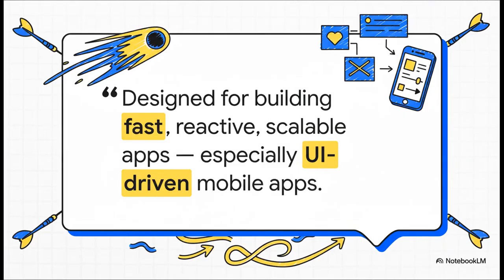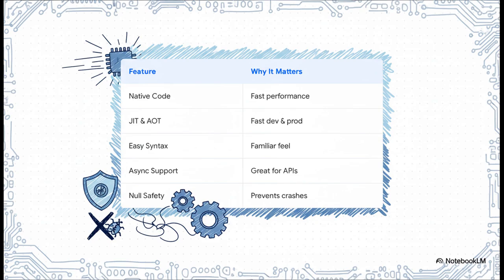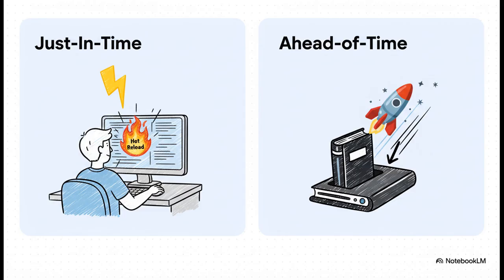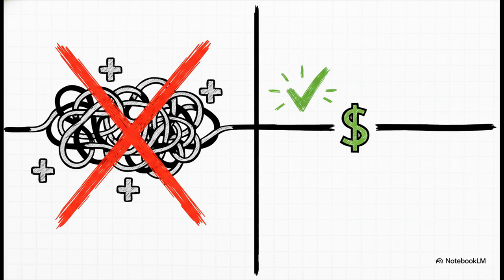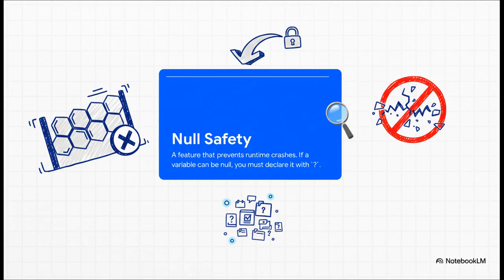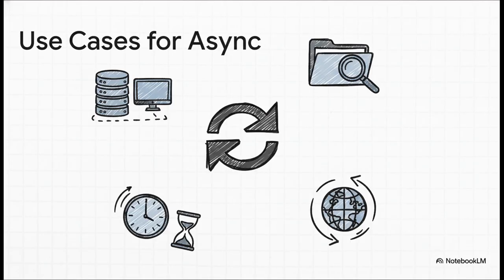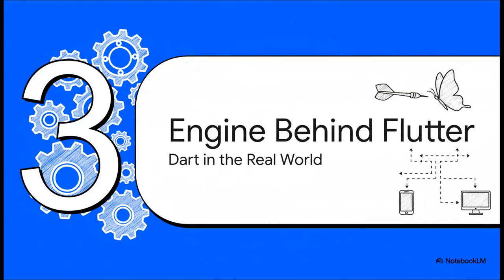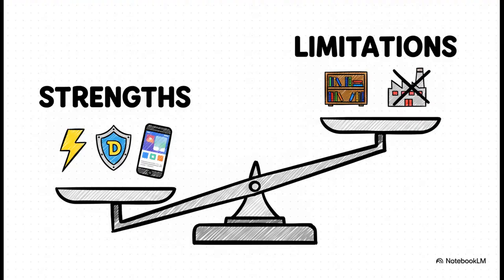Dart Programming: The Foundation of Modern Flutter Apps | Uplatz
In this Uplatz explainer, we explore Dart, the programming language behind Flutter — built by Google to deliver fast, scalable, and efficient applications across mobile, web, desktop, and backend environments.

What is Dart & why it was created

Dart vs JavaScript vs Python

Setting up Dart on your system

Functions & control flow

OOP concepts: Classes & Objects

Null safety

Async programming with Future & Stream

Packages & pubspec.yaml

How Dart powers Flutter apps

🧠 Why Learn Dart?

Official language for Flutter

Easy syntax and high performance

Supports Object-Oriented & Functional programming

Works for backend, frontend, and scripting

Ideal for mobile & cross-platform development

🛠 Key Skills You’ll Develop

Problem-solving using Dart

Structuring Dart projects

Understanding widget data flow in Flutter

Handling JSON & API responses

Writing async and reactive code

Creating reusable functions and modules

This video is a good explainer to help you understand the fundamentals and workflow of Dart programming.
For complete, real-world app development training, please refer to the full Dart & Flutter course provided by Uplatz.